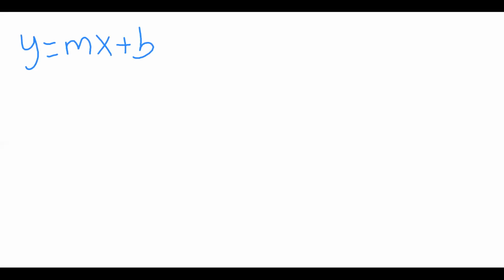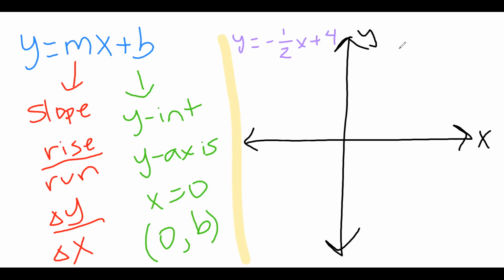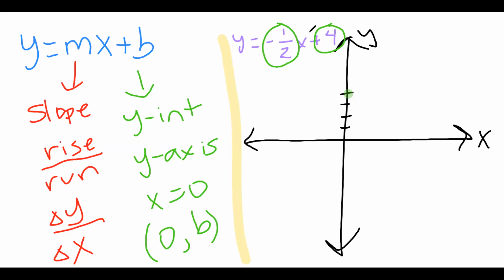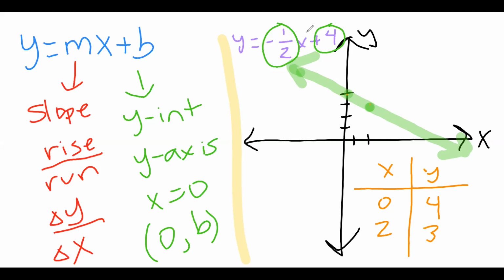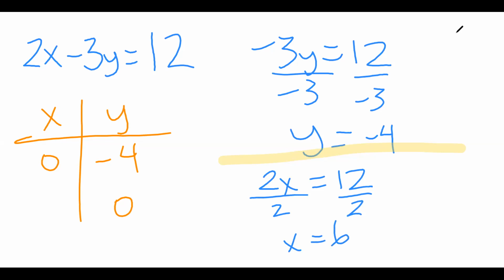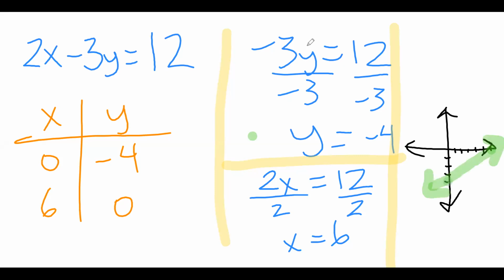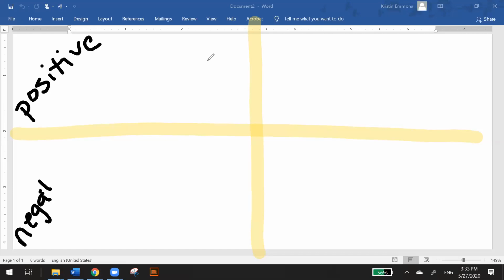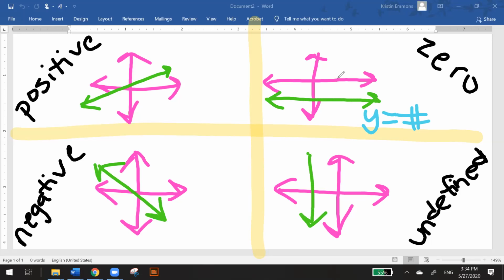Graphing Lines Review